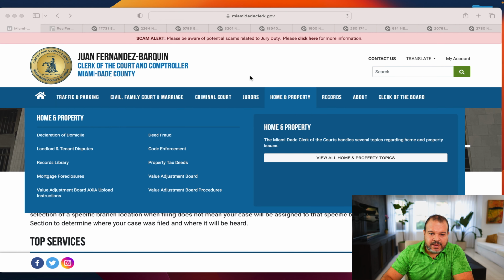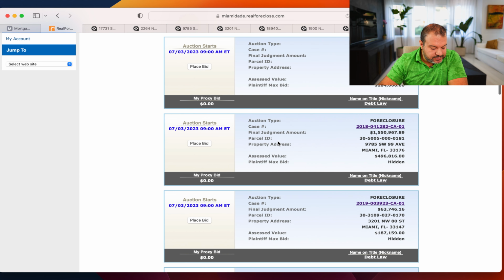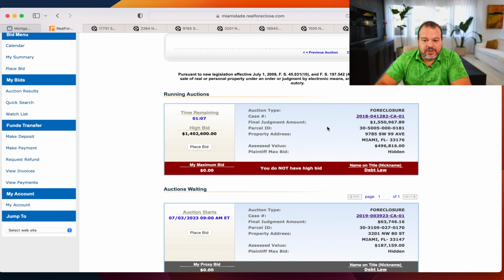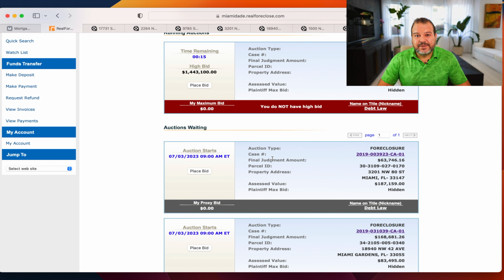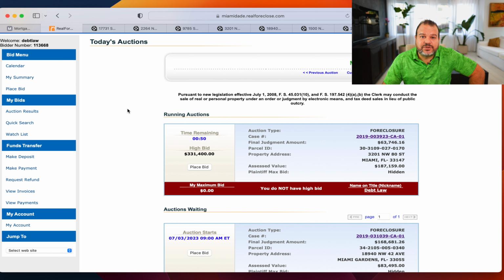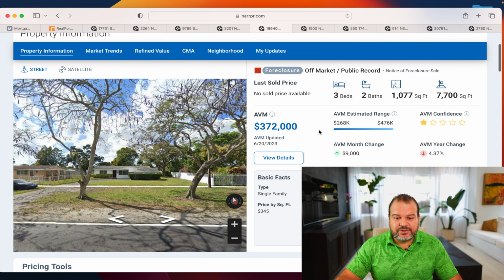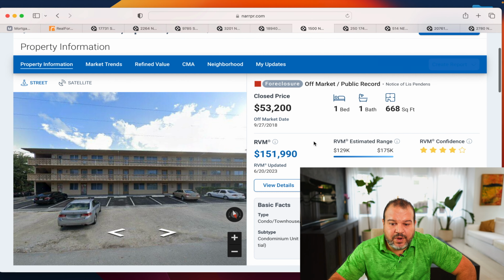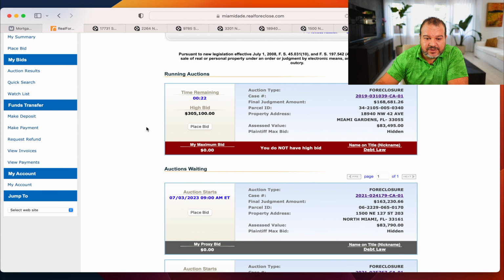Foreclosure Auction Live. Learn to Buy Foreclosures. Foreclosure Auction How Does it Work?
Attorney Diego G. Mendez, Esq. explains the tricks of buying foreclosed homes at auction. Many have asked "Foreclosure Auction How Does it Work"... Watch this foreclosure auction live and learn to buy foreclosures... learn how to buy foreclosure auctions Florida, and how not lose your money buying the wrong foreclosure. @MotivationalEsquire presents part one of two of a live foreclosure auction and gives you the lowdown on if buying a foreclosed home at auction is right for you. Don't lose tons of money buying the wrong foreclosed home at auction!  This foreclosure auction video is an hour long... and there is a part two in the works.